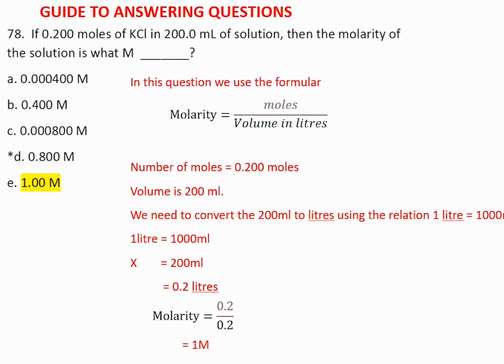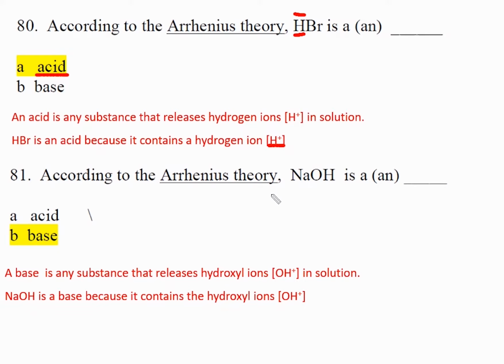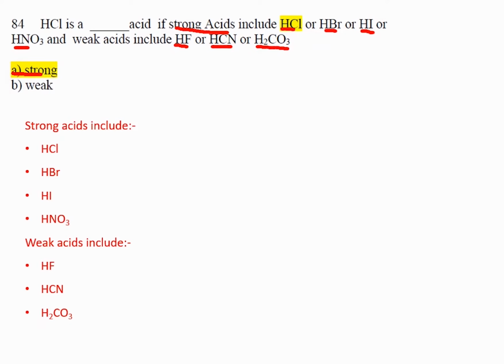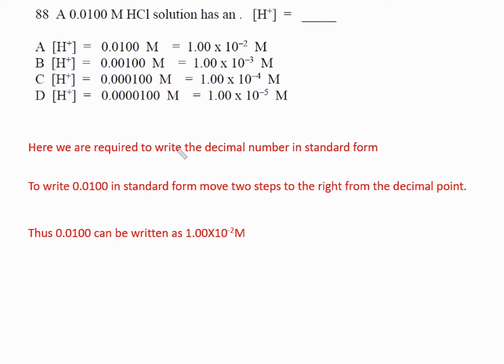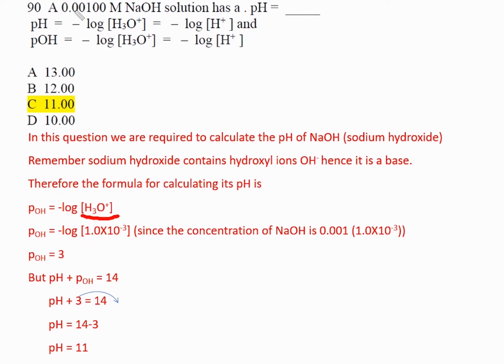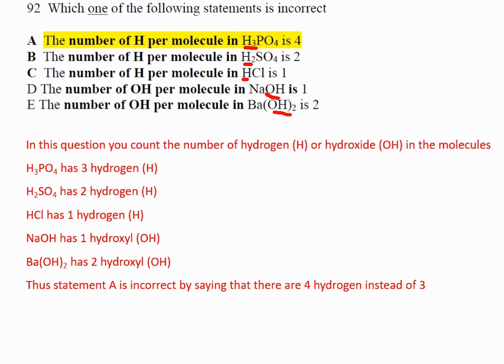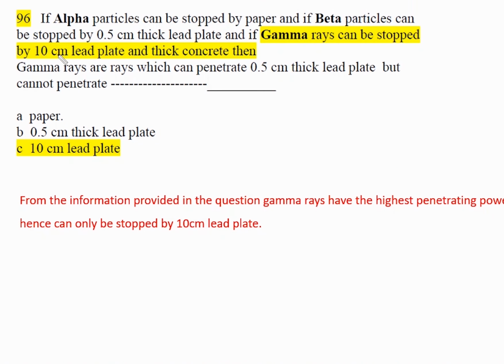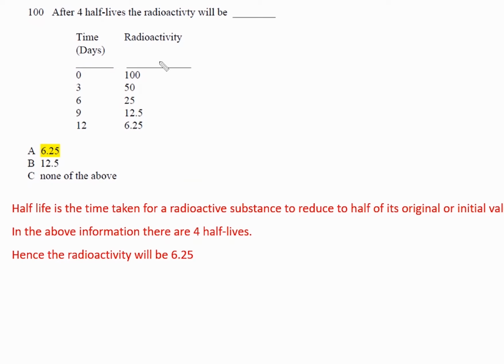Chemistry Revision | Q&A